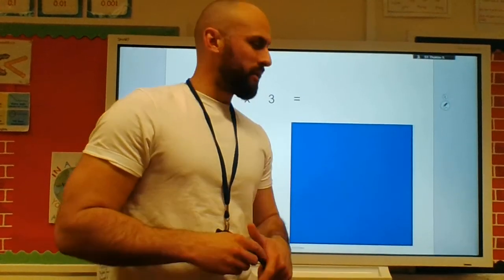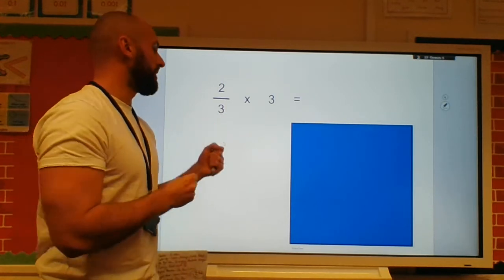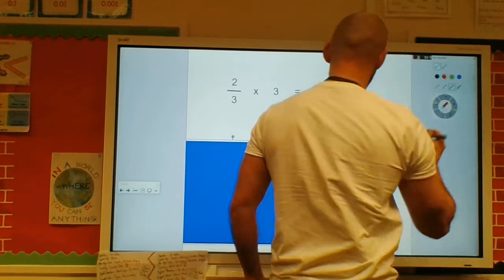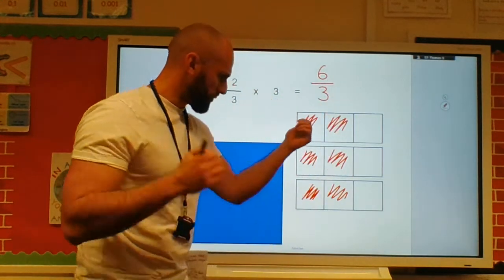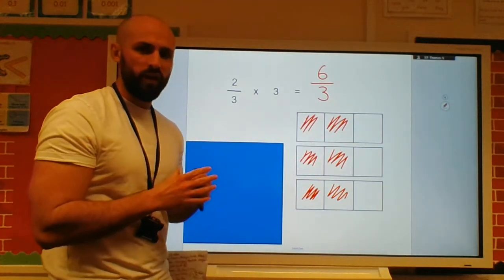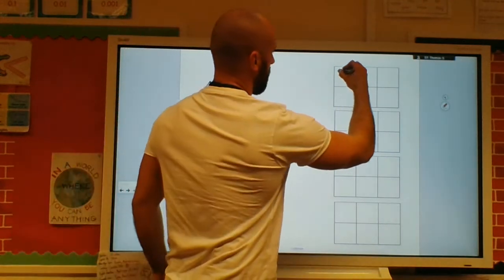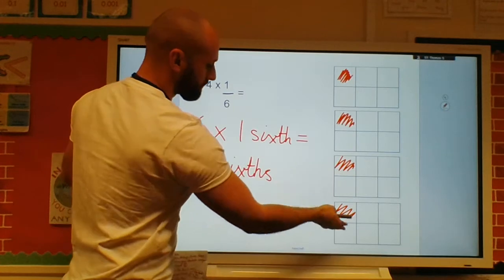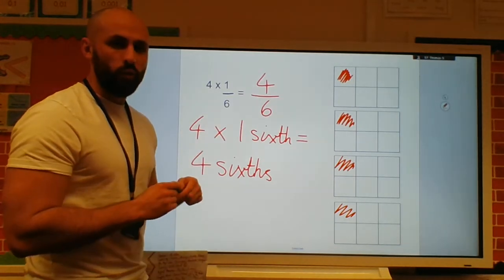Y5 Maths 03 02 21